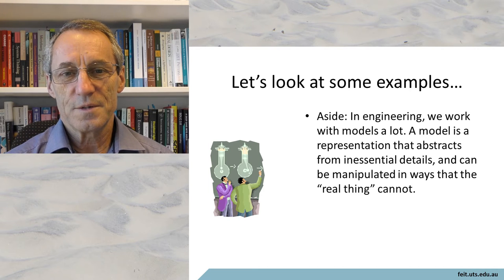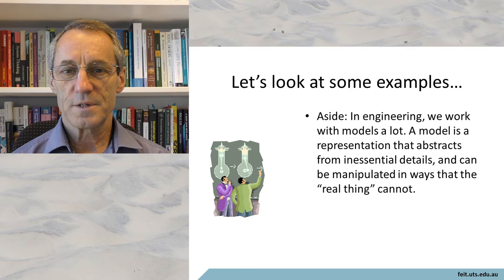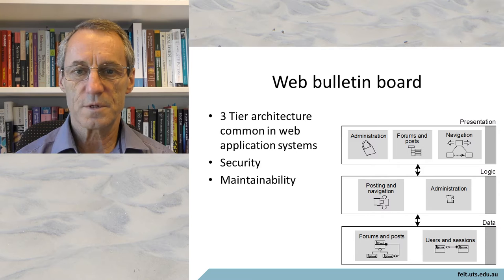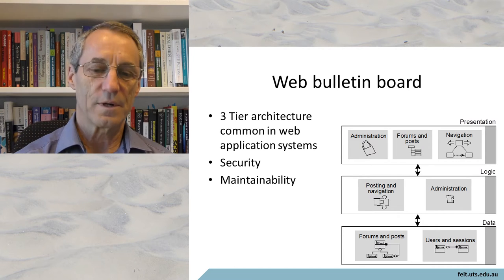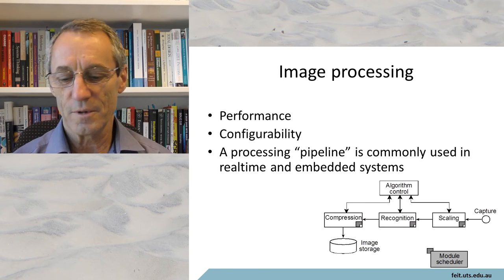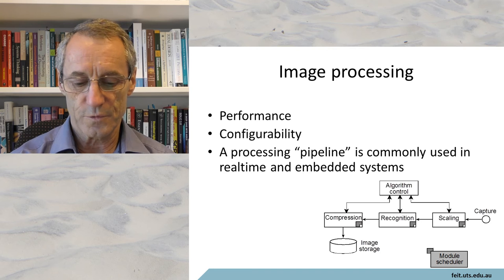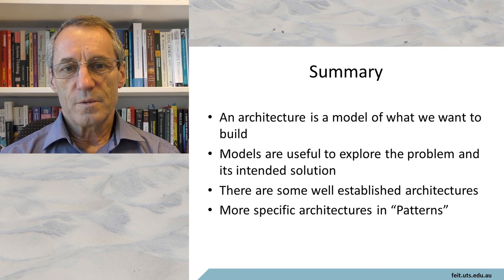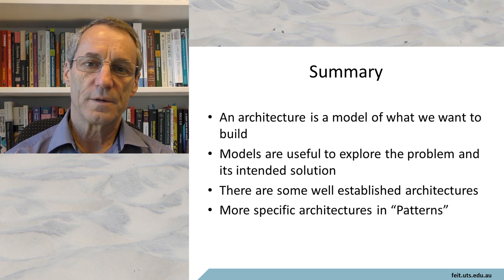Context architecture examples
Some examples of software typical architectures, briefly described.